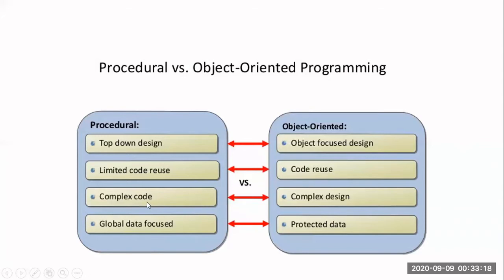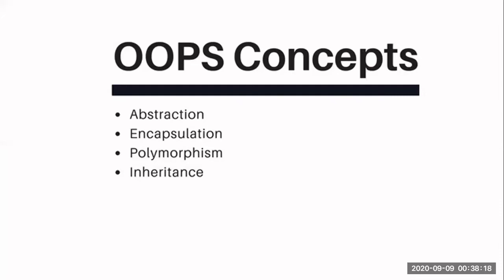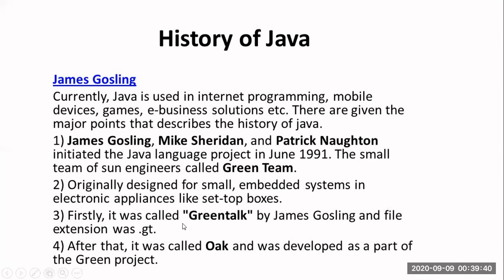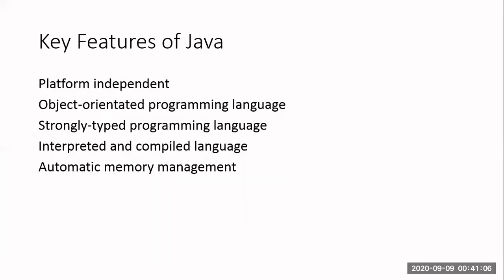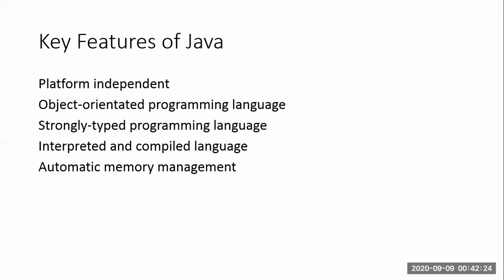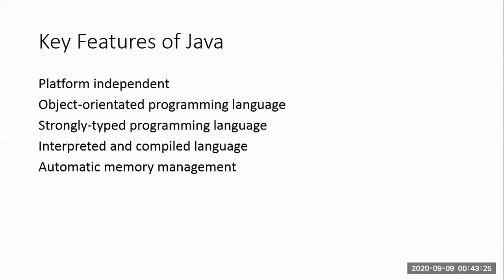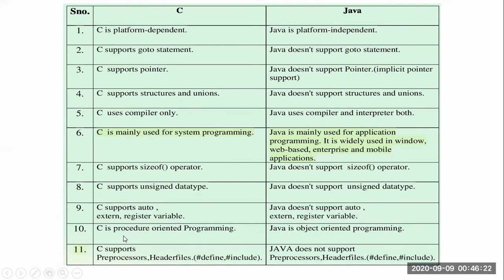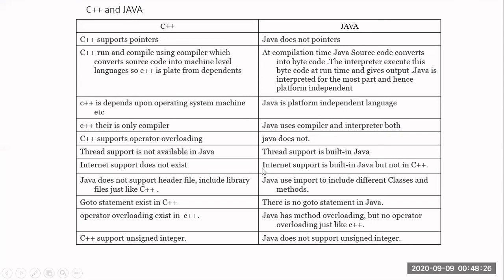Java Session 1